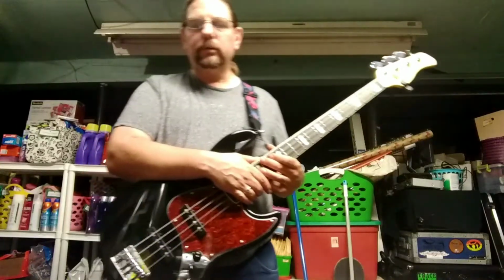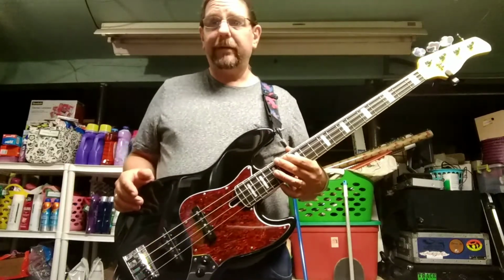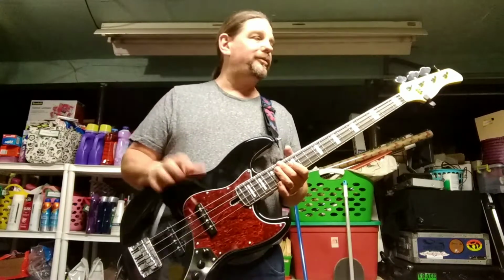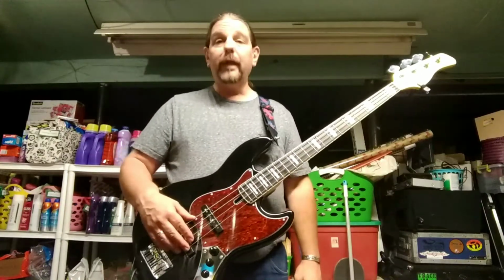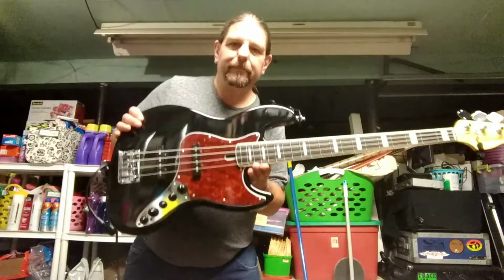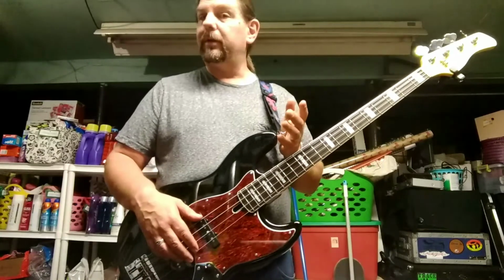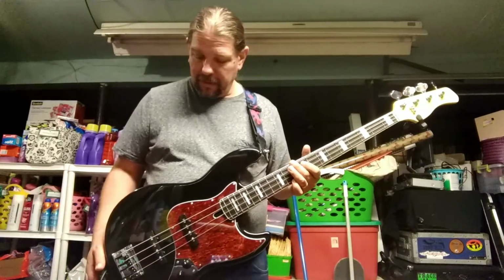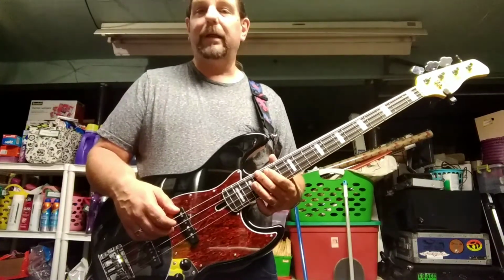Sire V7 review alder rosewood part 2